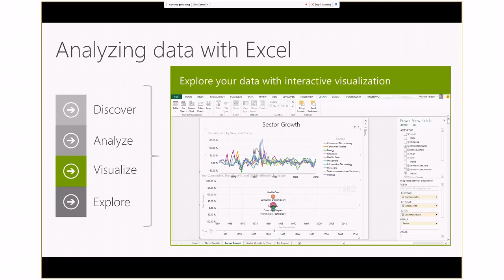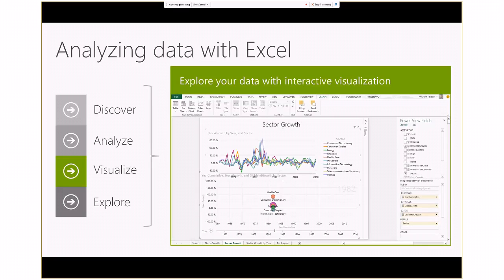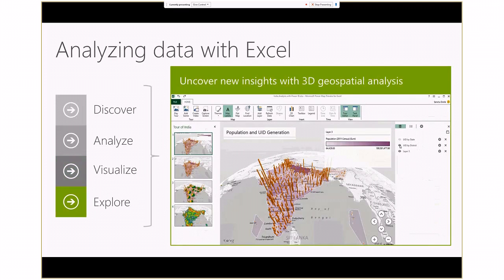3 Steps to Enable Analytics and BI Part 8